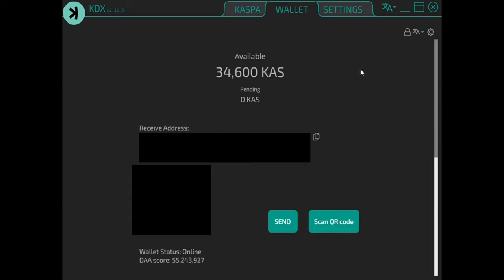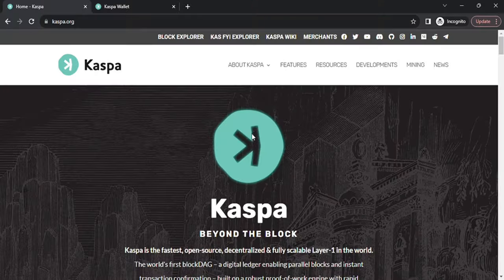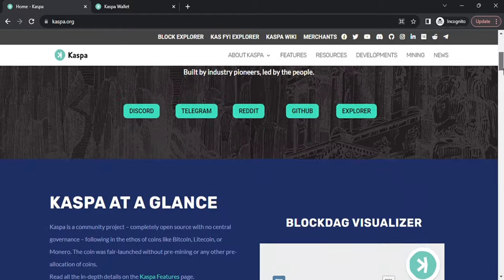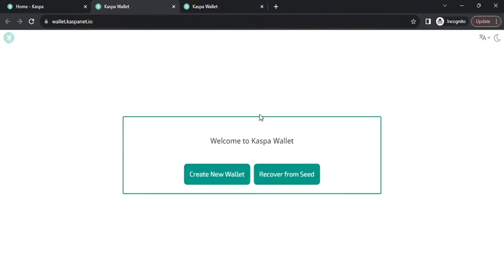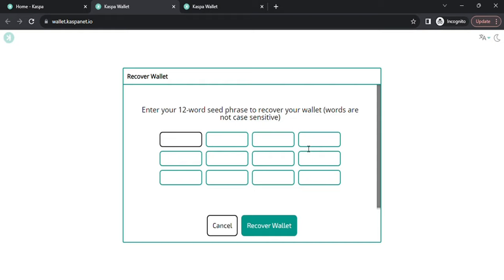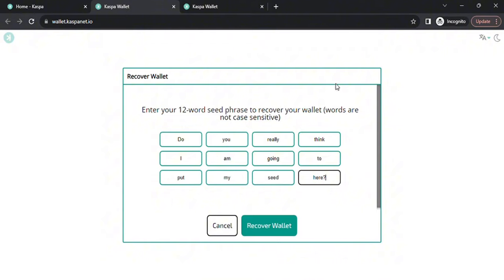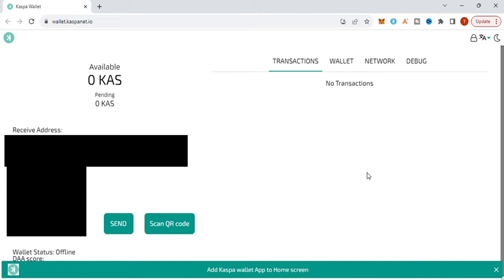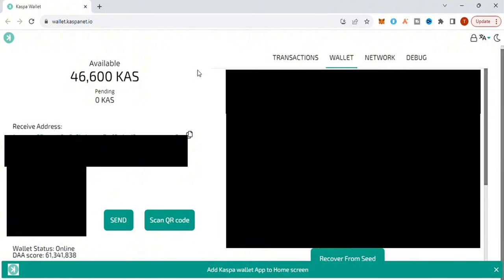KDX Wallet Not Syncing? Workaround!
Are you like me and sent some KAS to your KDX wallet, check block explorer, says it sent but KDX is saying it's not there?
WELL LET ME TELL YOU SOMETHING... I was worried lol.. but there is a bandaid solution thanks to Google and Reddit, just use the web wallet lol.

Timestamps:
0:00 KDX Issue
0:26 How to find Kaspa Web Wallet
0:49 Recover w/ Seed Phrase ;)
1:41 Watch Your Funds Magically Appear

⦿ Need Cold Storage? Check Ballet!
⦿ DIMO use code J9IEVQ

HOWEVER, you could possibly learn a bit from my mistakes :P

KAS Kaspa ks0 ks1 ks2 ks3 ks3m ks3l kdx sync issues web wallet tangem mining miner open air rig over clock  Ethereum ETH erc20 token coin bitcoin btc doge residual savings Wealth management Financial  Investment strategy funds Stock market Portfolio management Asset management advisor services finance Tax Estate  Mutual funds Stock investing freedom security Debt management Budgeting Financial stability literacy independence Long-term investing Risk management goals Income  wellness peace of mind management education stability Investment advice portfolio Financial success advice Retirement income analysis Investment opportunities Stock picks future Investing basics Stock trading Investment options market analysis Investment advice  accounts market news news  savings benefits crisis tips  age Investment returns funds management market trends crisis management recovery how to risk assessment risk tolerance risks Investment risk management growth stability and growth diversification Investment diversification diversity strategies benefits  income  benefits optimization calculator savings calculator income calculator options types benefits contributions withdrawal rules rollover strategies options  small business self-employed small business owners startups freelancers gig workers remote workers part-time workers contract workers solo 401k solo entrepreneur plan planning